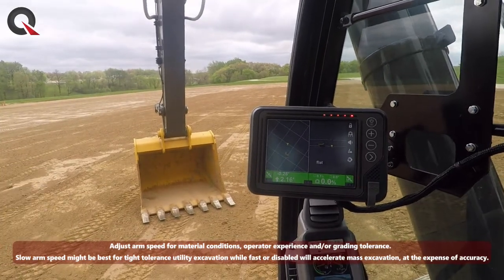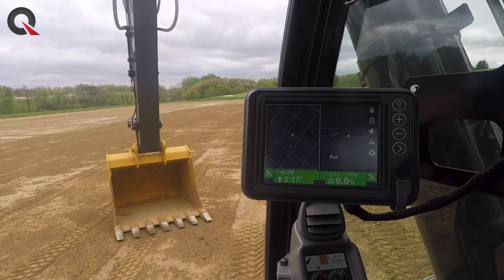John Deere - SmartGrade Key Settings - 470G Excavator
We are in the cab as Matt Weiland, one of John Deere's Precision Construction Instructors, walks us through important settings on a 470G SmartGrade Excavator.

Learn how to navigate the system, adjust arm speed, check your machine against a rover and change what you see on the screen, among other settings.